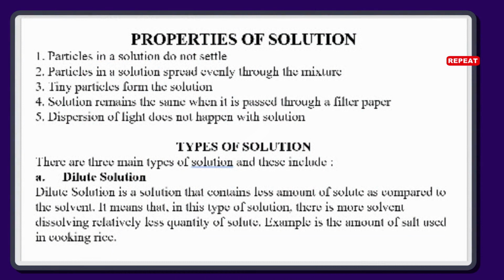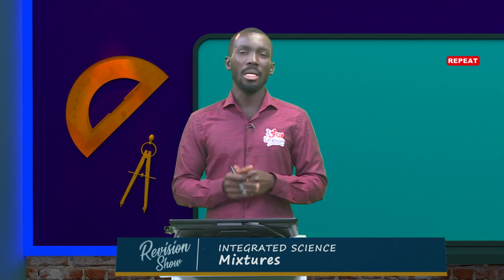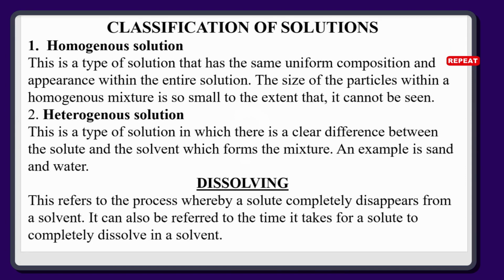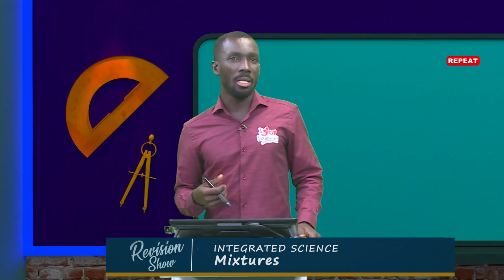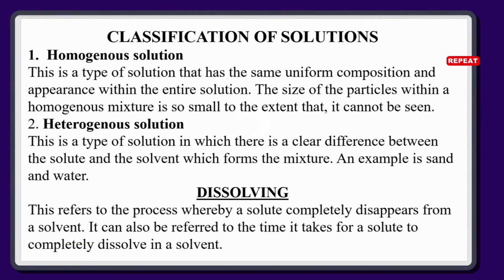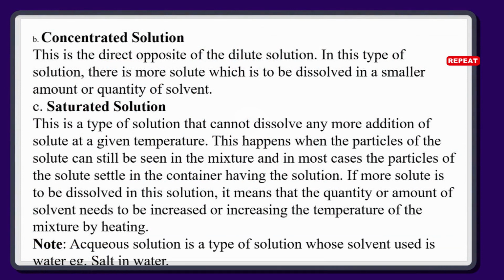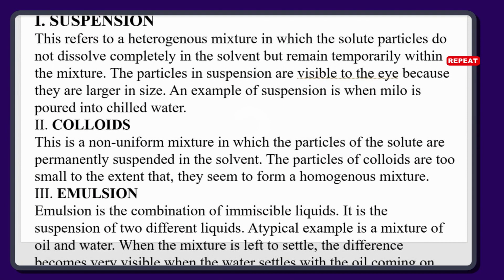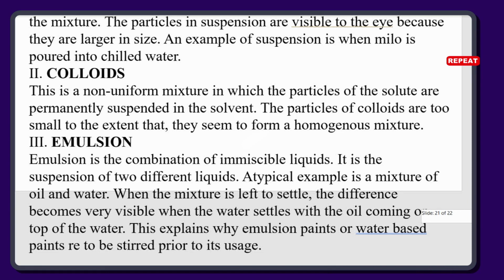Revision Show - Jhs - Integrated Science - Mixtures - Part 2 (22-11-2021)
Revision Show -  Jhs - Integrated  Science  - Mixtures -  Part 2